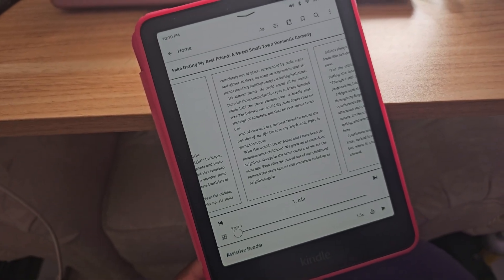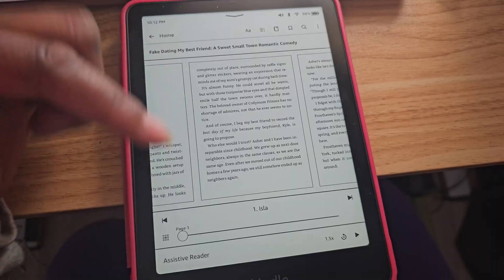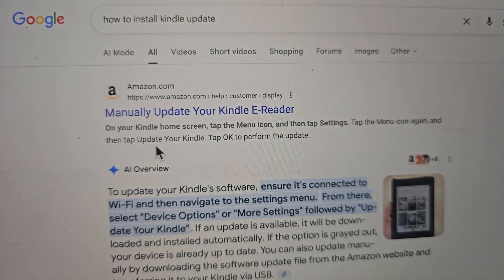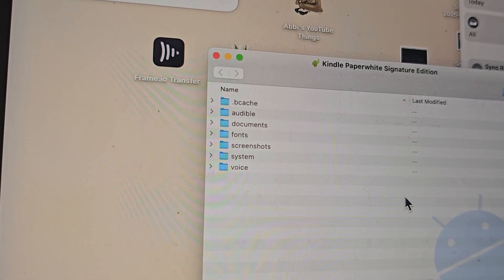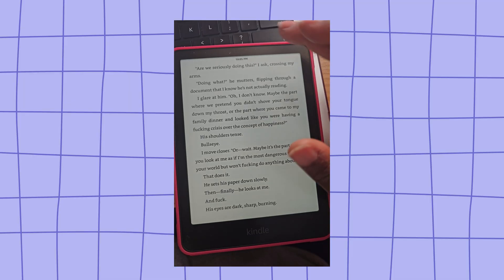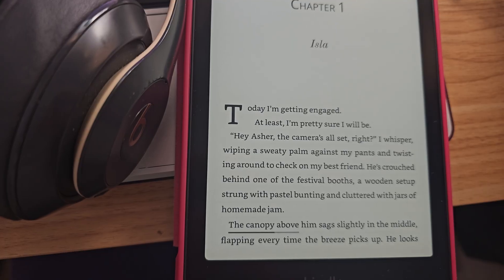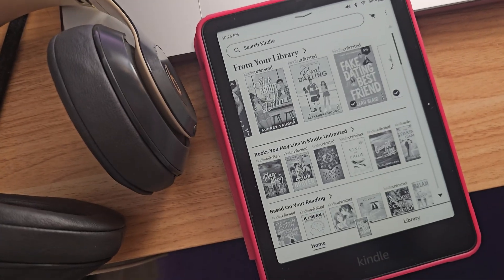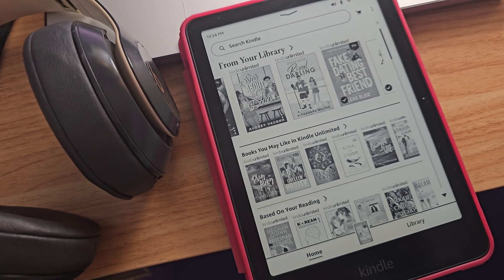How to Get Kindle’s New Assistive Reader Feature 📖 | Update + Manual Install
Amazon just rolled out a new Kindle update featuring the Assistive Reader tool — and in this video, I’ll show you exactly how to get it! ✨

I’ll walk you through:

How to check if your Kindle Paperwhite Signature Edition has the update

Step-by-step guide to manually install the update if it’s not showing up automatically

A quick demo of the Assistive Reader feature in action 📚

Kindle Manual install instructions

Whether you’re a long-time Kindle lover or just got your device, this update is worth checking out. Don’t miss out on the newest way to experience your ebooks!

TIMESTAMPS
00:00  INTRO How to Get Kindle’s New Assistive Reader Feature
02:38 Kindles Latest Software version
02:45 How to Install the latest software manually ( mac users)
06:16 Testing out the NEW kindle Assistive reader 2025